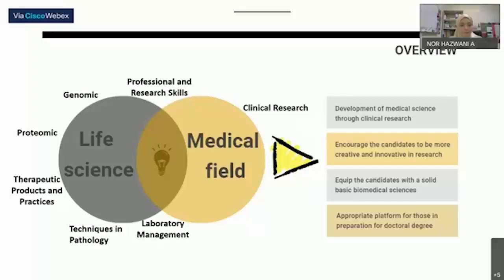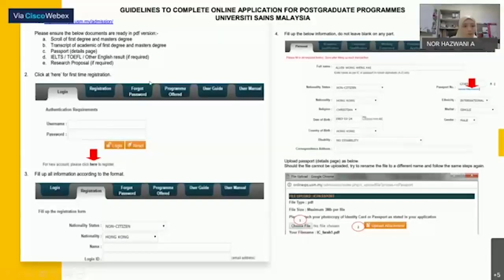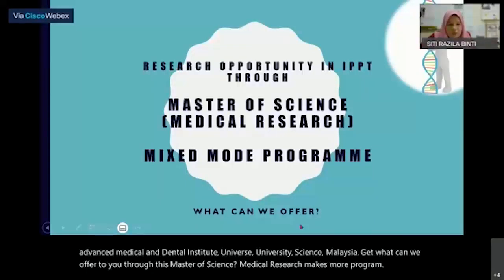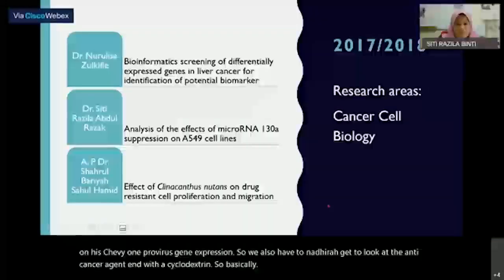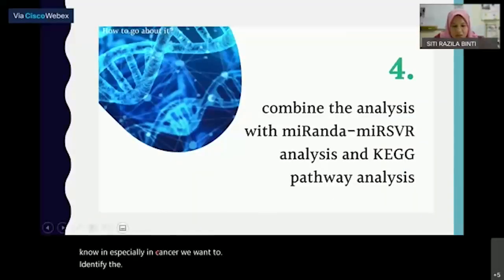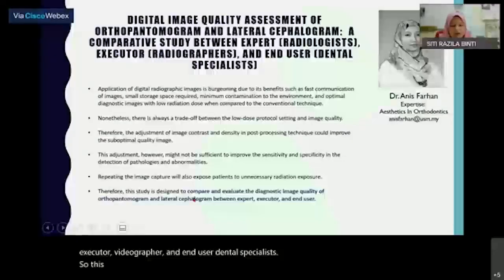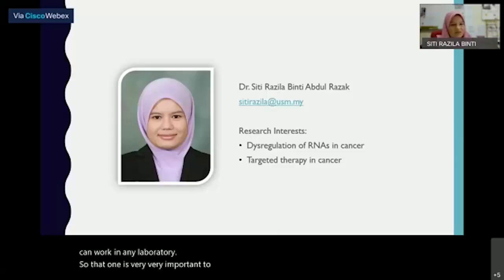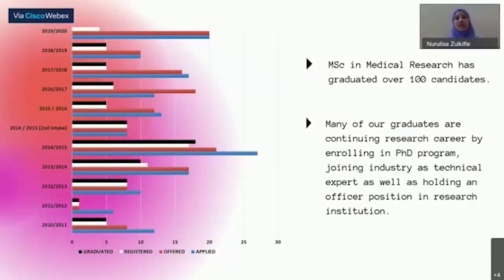Master of Science (Medical Research)